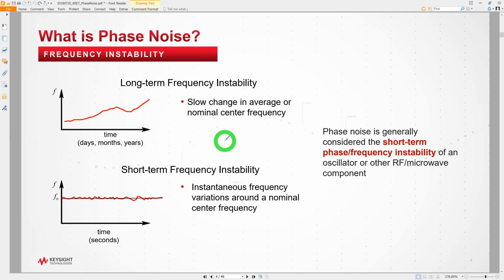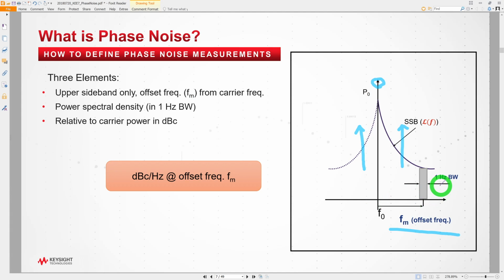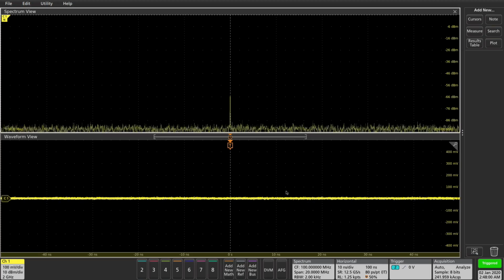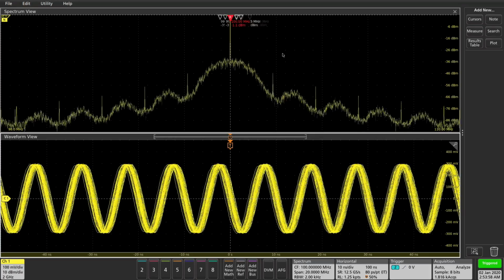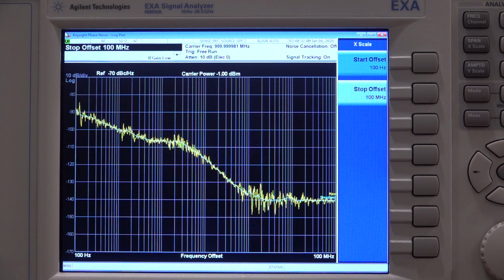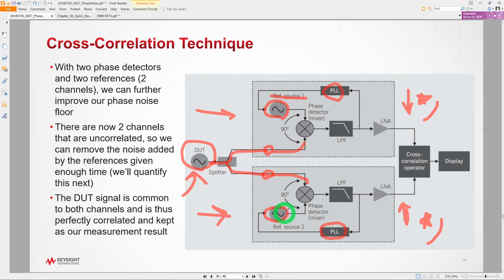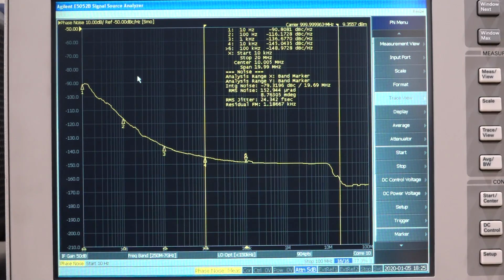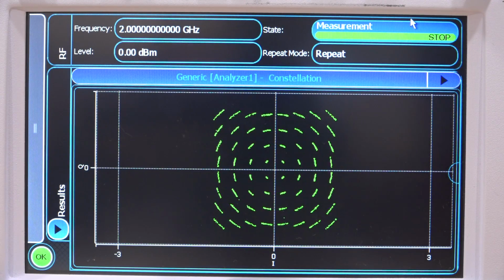TSP #162 - Tutorial on Theory, Characterization & Measurement Techniques of Phase Noise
In this episode Shahriar demonstrates the fundamentals of Phase Noise. The theory behind phase noise is presented both from a time-domain and frequency domain points of view. Various mathematical equations which represent phase noise behavior is also presented.

Phase noise measurement challenges and techniques are covered. Capabilities and limitations of different instruments for phase noise characterization is explained. The experiments show AM/PM modulations both in time and frequency domain and their relationships to phase noise measurements. Using a spectrum analyzer the phase noise of several synthesizers are shown. However, it is clear that the phase noise of an ultra-clean 1-GHz reference signal cannot be measured using traditional methods.

The concept of cross-correlation is introduced as a means of measuring phase noise below the phase noise of the measurement instrument. The block diagram of the an Agilent Phase Noise Analyzer is presented followed by a short teardown. The measured phase nose of the ultra-clean 1-GHz source is shown using correlation techniques which matches the datasheet.